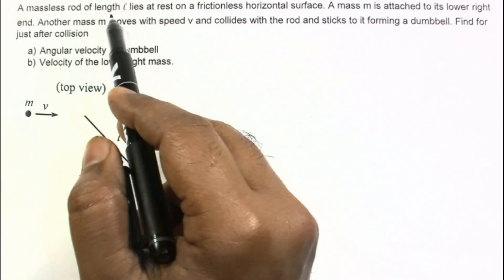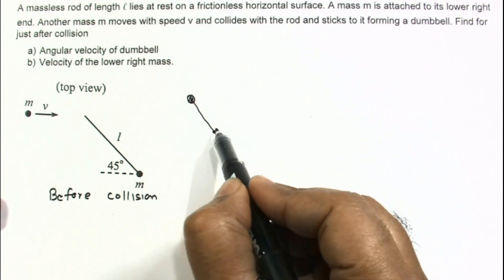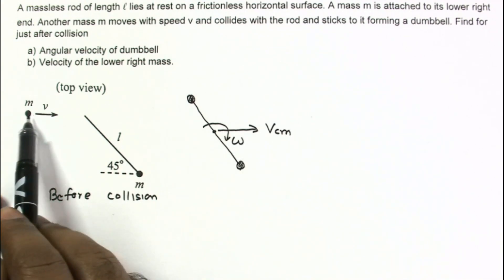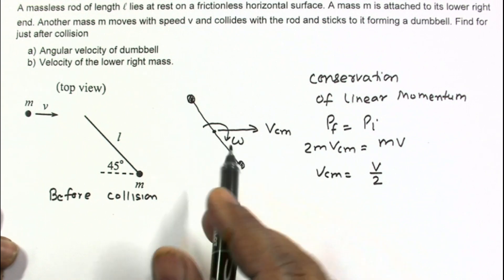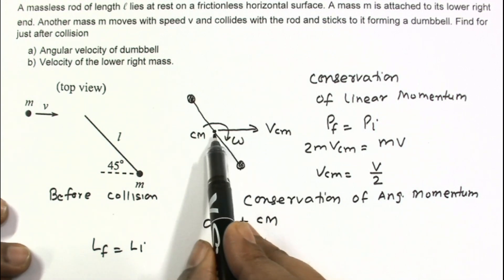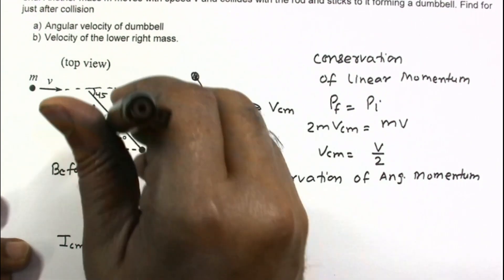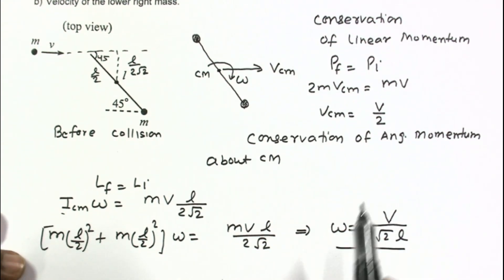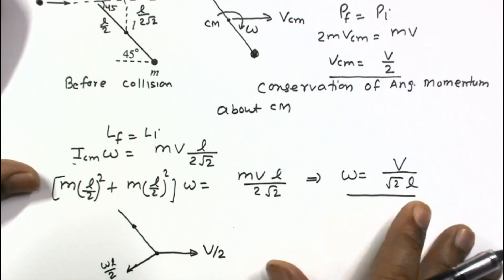Rotational mechanics | Advanced problem | collision | Angular Momentum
A massless rod of length  lies at rest on a frictionless horizontal surface. A mass m is attached to its lower right end. Another mass m moves with speed v and collides with the rod and sticks to it forming a dumbbell. Find for just after collision
a) Angular velocity of dumbbell

Theory Videos

GRAVITATION

CAPACITORS

MAGNETIC FORCE